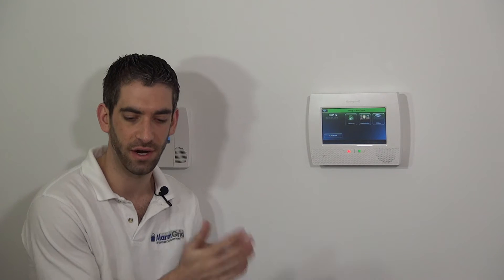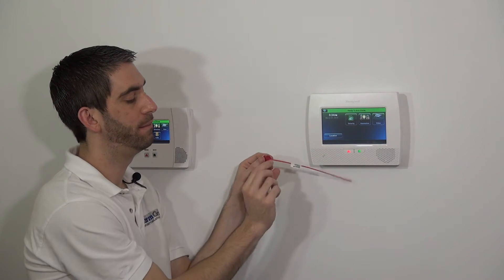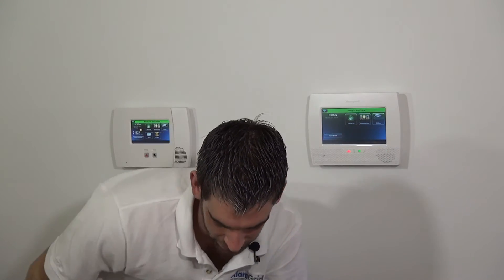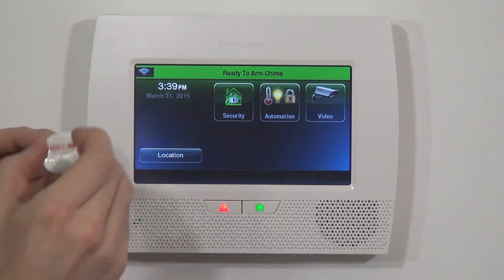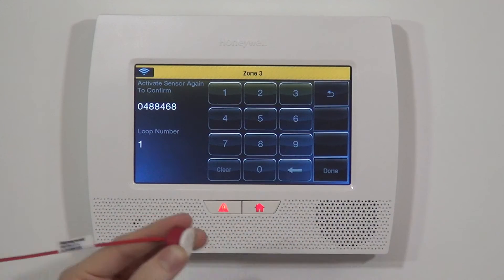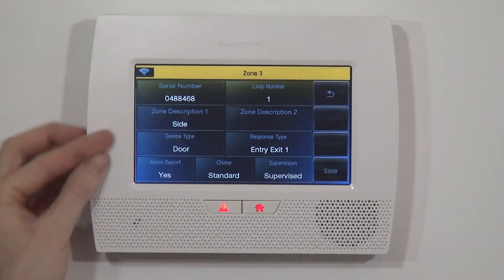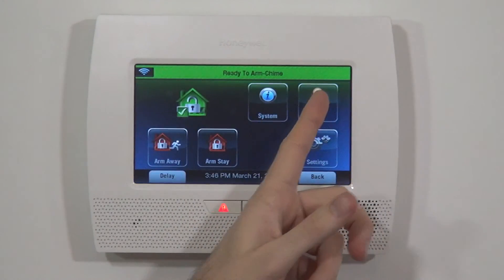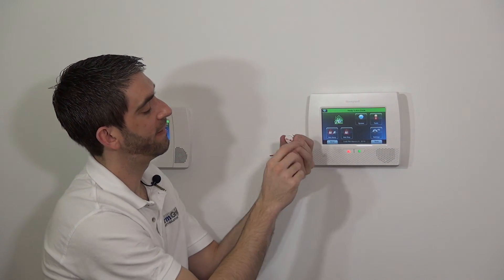Honeywell 5800MICRA: Program to L7000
Interested in learning about the benefits of wireless sensors? Our video guide to the 58000MICRA wireless sensor covers installation and operation.

Alarm system sensors need to find a balance between effectiveness and aesthetics. Wall-mounted sensors are visible when placed on a door or window. If you want sensors which aren’t as easy to see, you’ll want to consider recessed sensors.

This video provides in-depth info on the 5800MICRA recessed wireless sensor. The sensor is a thin wireless transmitter often used in both doors and vinyl windows.

As shown in the video, the sensor is very small. Roughly the diameter of a quarter, the battery-powered sensor is attached to an antenna which allows for wireless communication with the control panel.

Recessed sensors go into the actual door or window and frame. The transmitter (the main part of the sensor) will be inserted into the frame next to the door or window. The second, magnetized part of the sensor is inserted into the window and door itself.

When the door is closed, the two parts of the sensor touch. This completes the circuit and tells the control panel that the entry point is closed. When the door or window is opened, the circuit is broken, and the alarm system issues an appropriate response.

Recessed sensors are more complicated to install compared to mounted sensors. You’ll need to be comfortable with drilling into your walls. Plus, you’ll need to match the two oval-shaped parts of the sensor or else it won’t function properly.

The transmitter is fairly thin. You won’t need to drill an especially large hole. However, there needs to be enough space in the wall for the entire antenna. The antenna can’t be bunched up within the wall. It needs to extend completely. Otherwise, the signal won’t reliably reach the control unit.

The antenna is thin, but you want to make sure the inside of the wall has a long enough cavity to accommodate it. A plastic sleeve is included to help keep the antenna straight.

The video also discusses the importance of proper transmitter orientation. Both halves of the transmitter are equal-sized ovals. When connected they must match exactly. Otherwise, the system won’t be able to read the connection properly. We show you the correct alignment for the sensor to ensure proper performance.

Finally, the video walks you through the other half of the installation process: Connecting the sensor to the system. Using the Installer Code, you’ll enter the System Programming area. The video explains how zones work with the system. We’ll show you how to connect your new sensor to either an existing zone or a new zone.

We also connect a sensor to the alarm using the Auto-Connect feature. You simply attach and detach the sensor three times. The serial number is transferred automatically into the device.

Finally, the video guide shows you how to name each sensor. Proper labeling is more important than many people realize. When an alarm goes off, you want to know instantly where in the home the problem is occurring.

Although there is a fair amount of initial setup, many people are very happy with the hidden power of wireless, recessed sensors as part of their security system.